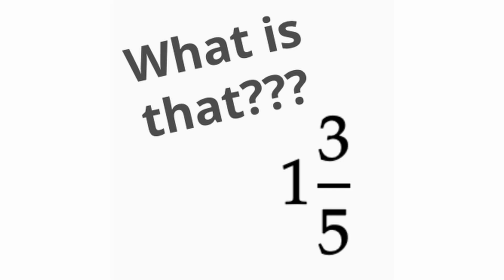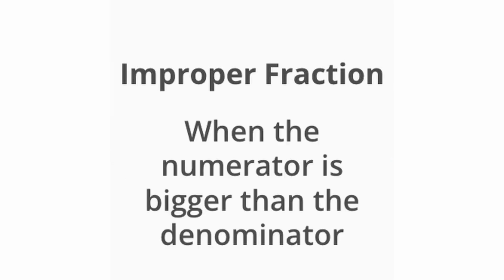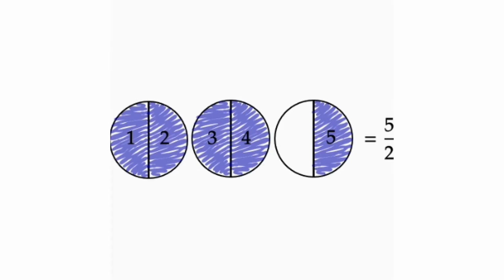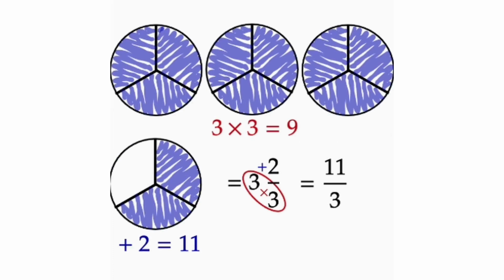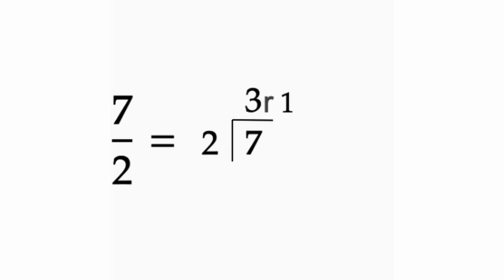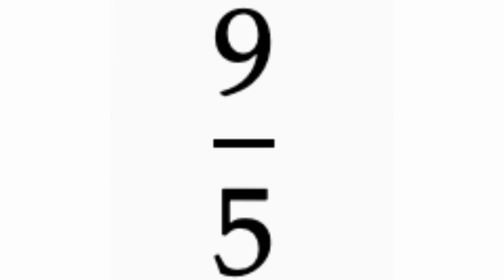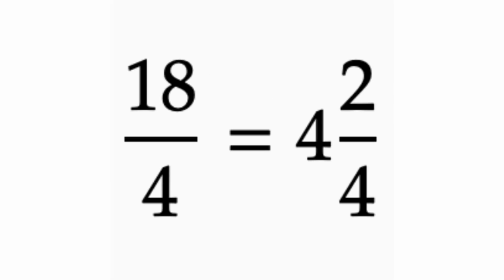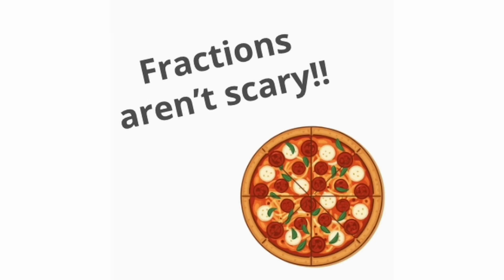Improper Fractions: Decoding the Secret Superpowers (GCSE Maths Explained!)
What is a mixed number? What is an improper fraction? In this video these questions will be answered and you will find some handy tips to make your life with fractions easier!